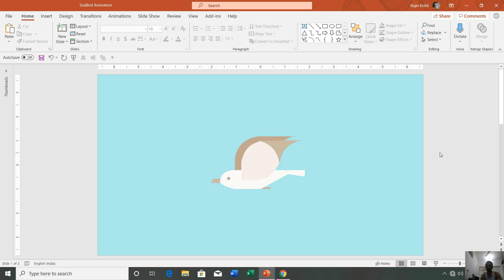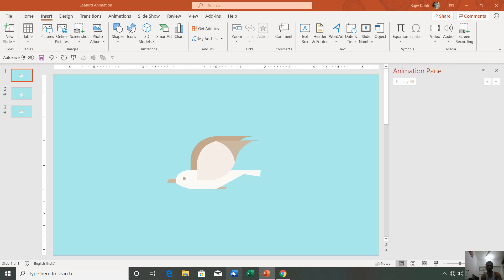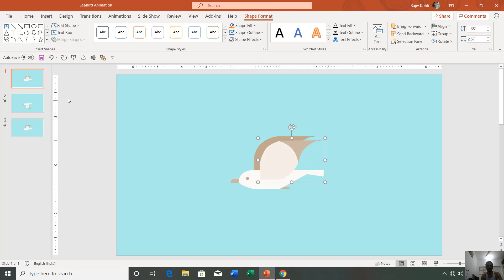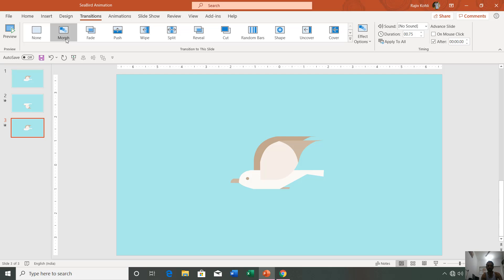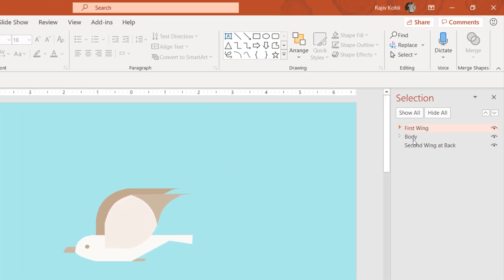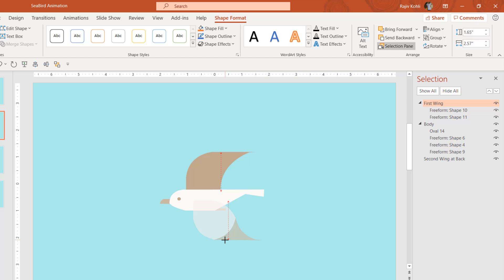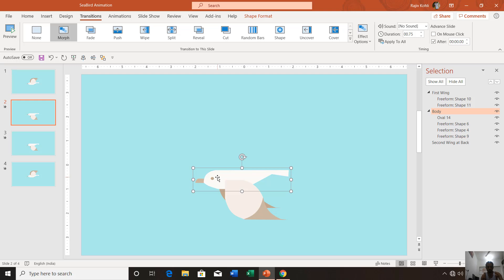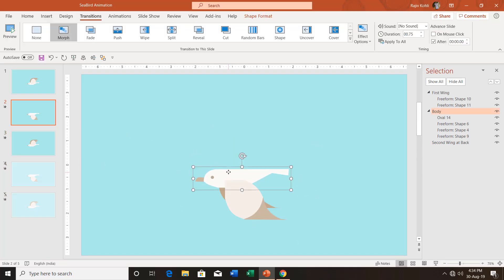Sea Bird Animation in PowerPoint Tutorial using Morph Transition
In this video, we'll guide you through the fascinating process of using PowerPoint's Morph Transition to craft a mesmerizing Sea Bird Animation.

🎨 Key Points

1. Utilizing Morph Transition: Learn how to harness the power of the Morph Transition feature in PowerPoint. Understand its capabilities and how it can be applied creatively.

2. Minimal Slide Usage: Discover the magic of minimalism as we craft this stunning animation using only three slides. No need for complex animations – the Morph Transition does the heavy lifting!

3. Creating the Sea-Bird: Explore the step-by-step process of crafting the Sea-Bird using PowerPoint's versatile Shape Tools. We'll guide you through the creation of this elegant avian character.

4. Wing Movement Secrets: Dive into the details of achieving graceful wing movement in the Sea-Bird animation. We'll show you how to measure and flip the wings with precision.

🦜 This captivating animation is crafted using just three slides, without the need for complex PowerPoint animation effects. Instead, we harness the power of the Morph Transition, found in the Transitions tab, with precise slide duration adjustments.

🕊️ The Sea Bird itself is brought to life using PowerPoint's versatile Shape Tools. To achieve the graceful wing movement, we'll show you how to accurately measure and flip the wings of the bird.

🌻 Immerse yourself in the art of animation with Microsoft PowerPoint. Join us on this creative journey as we unveil the secrets to crafting captivating Sea Bird Animations!